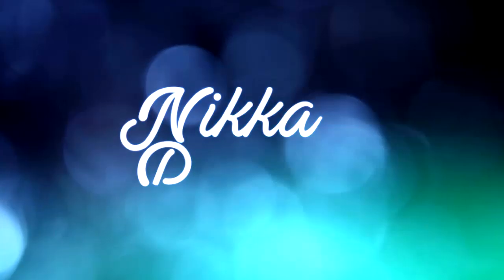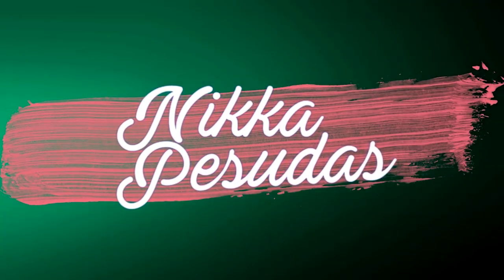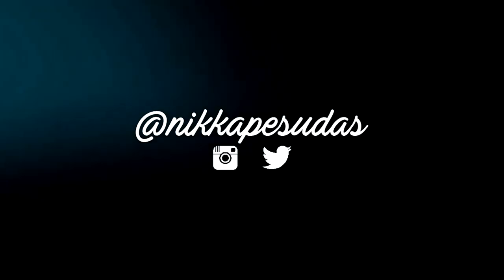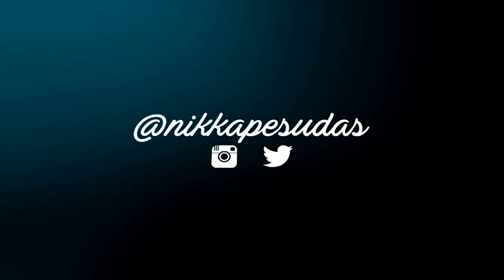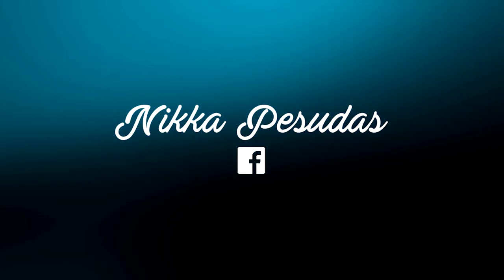REI GERMAR MADE ME TRY THESE PRODUCTS ft. FACE REPUBLIC REVIEW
THIS IS HOW IT LOOKS LIKE WHEN YOU HAVE A GIRL CRUSH ON SOMEONE SO YOU TRY ALL THE PRODUCTS THAT SHE TRIES AND ENDS UP LOVING IT. I LOVE YOU REI!

If you are still reading this, thank you and wuvyu!

S O C I A L M E D I A A C C O U N T S:

Love lots. ❤️